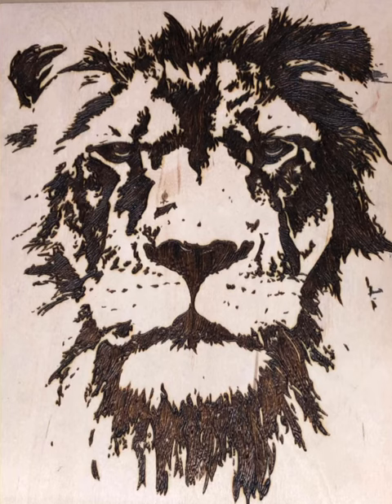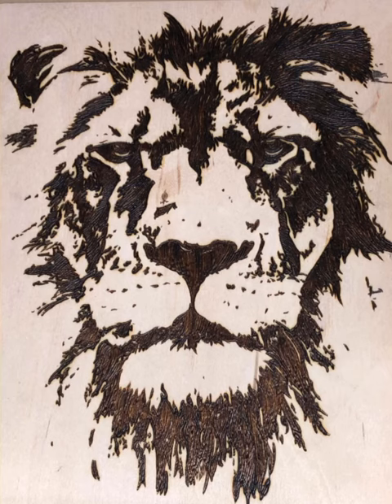Woodburning Art Lioness Chaka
Lion woodburning of "CHAKA" Lioness Chaka pyrography